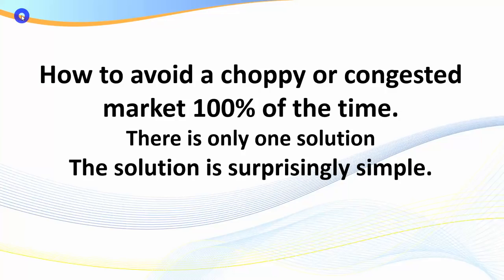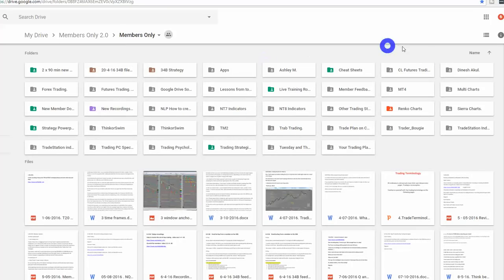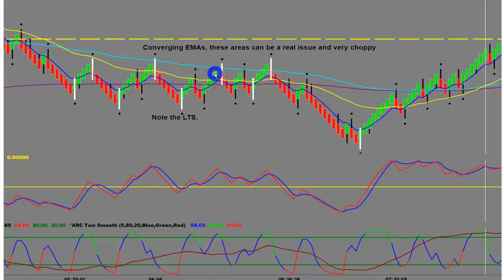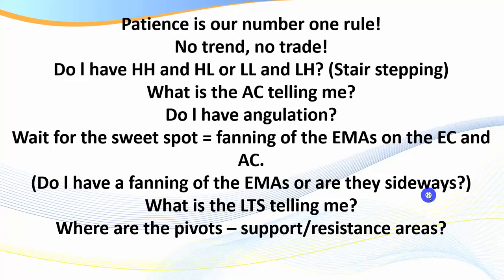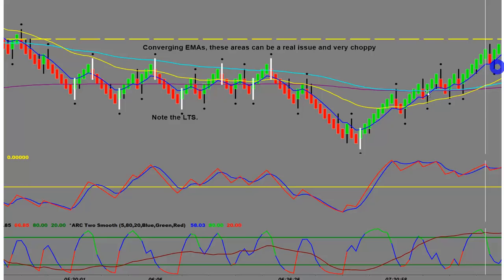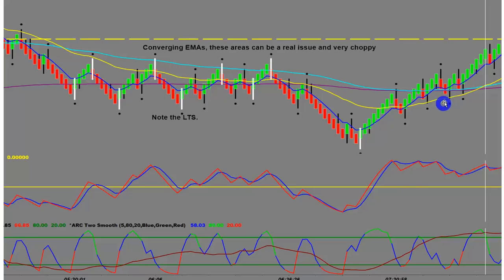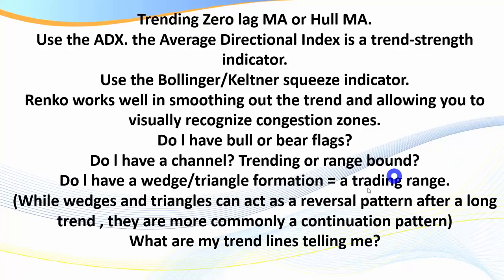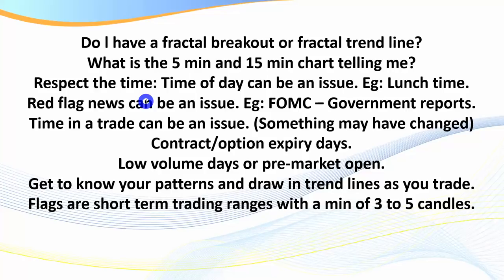Day Trading: How to Recognize and Trade Around Chop and Market Congestion - Session 1